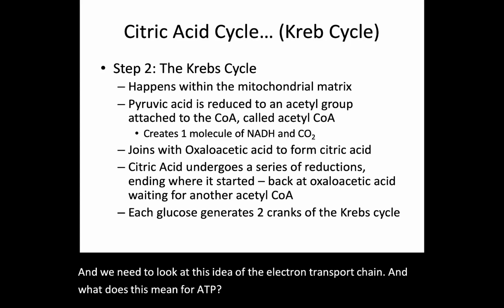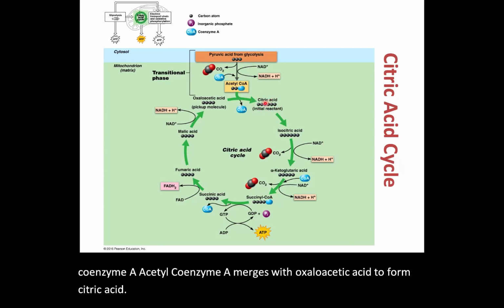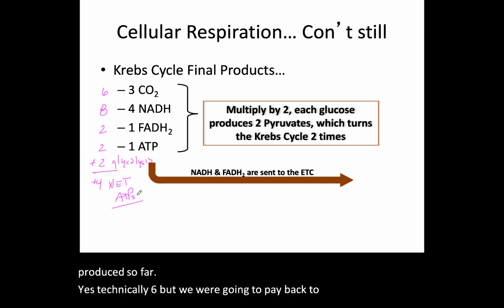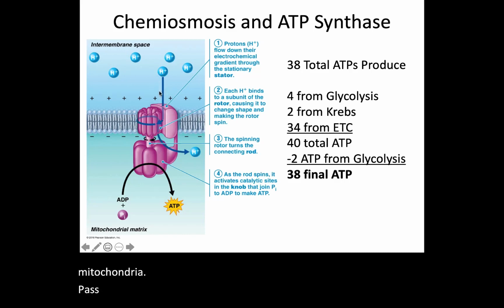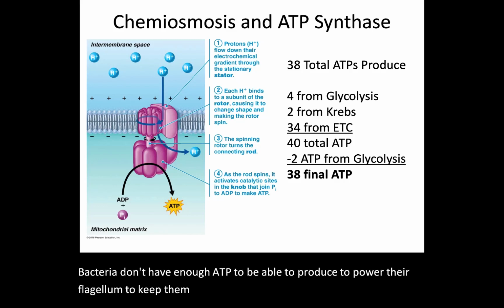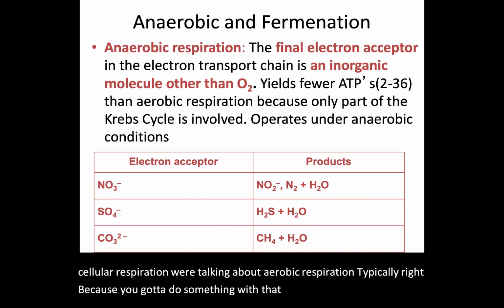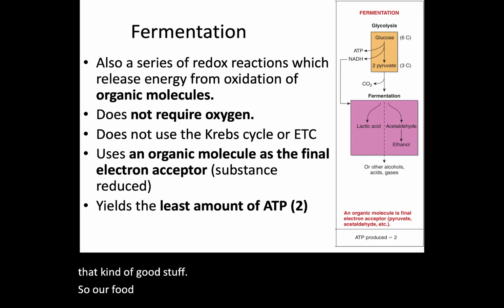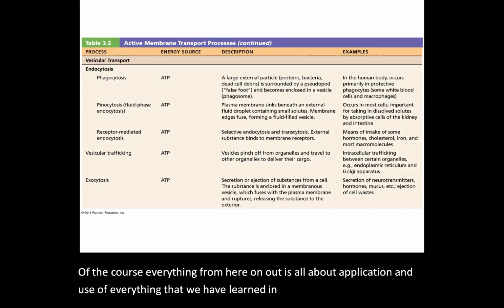Cell Biology Part 7